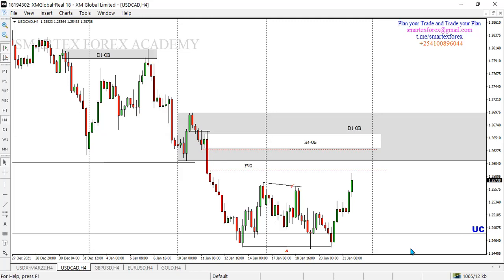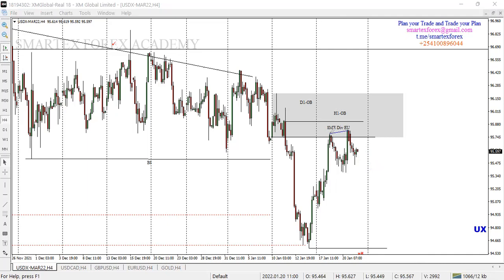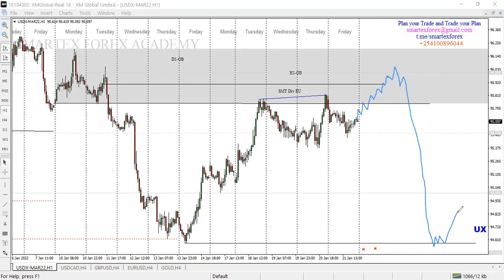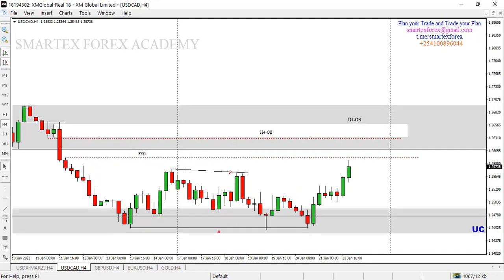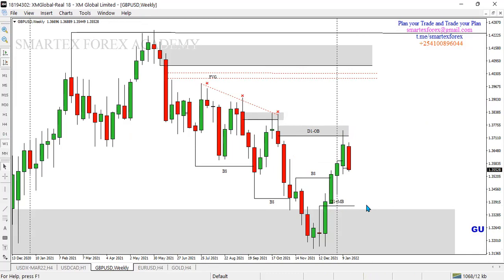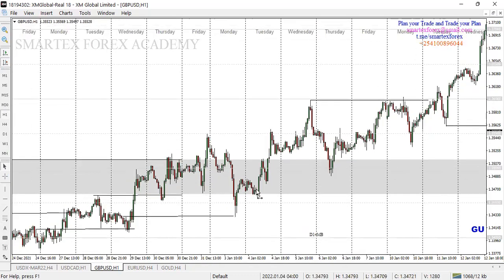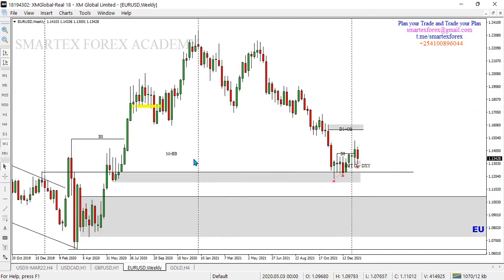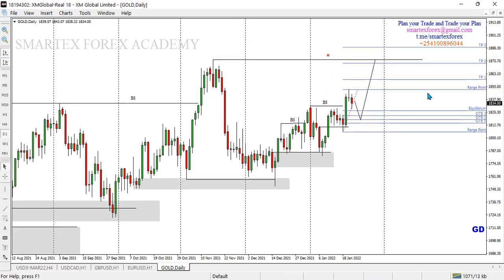Market Overview 23rd JAN 2022 GOLD DOLLAR INDEX GBPUSD,EURUSD,USDCAD ANALYSIS